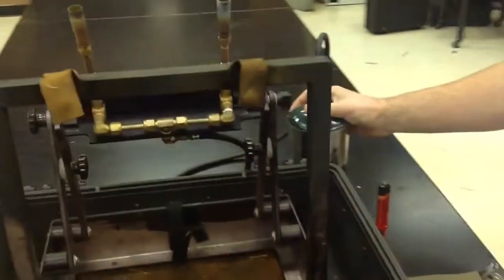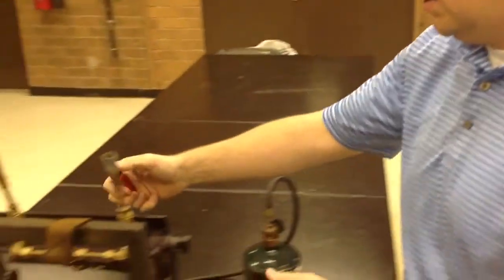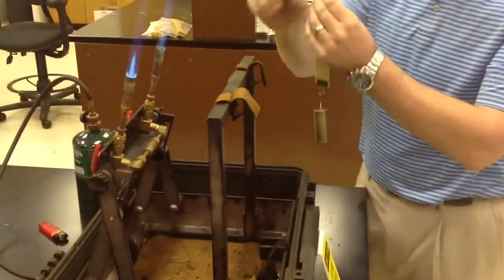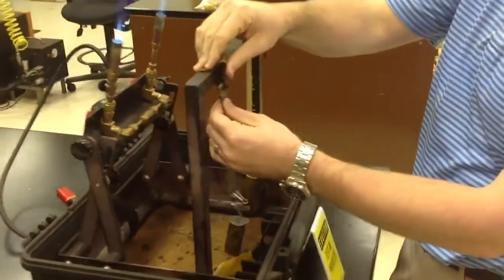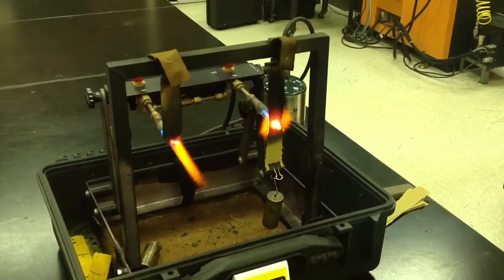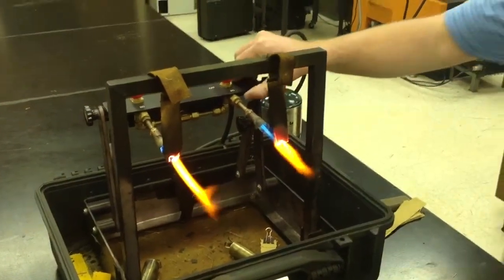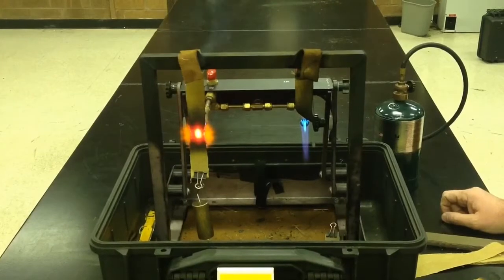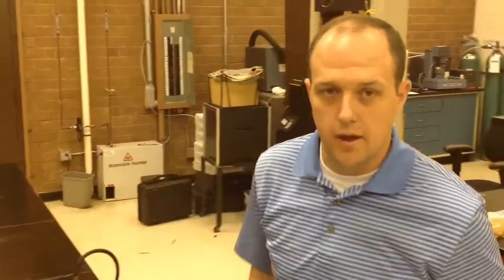Dynamic Flame Test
PBI vs Meta Aramid